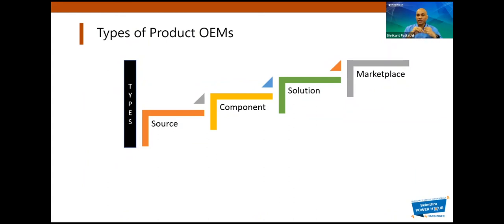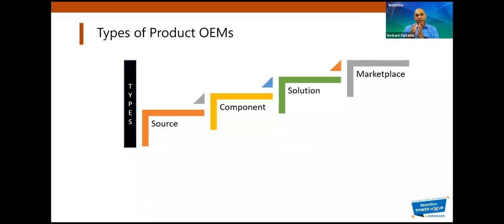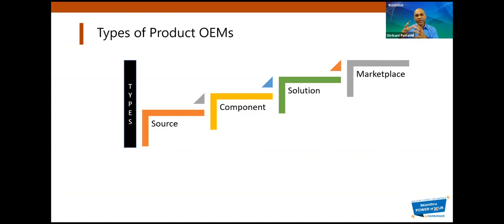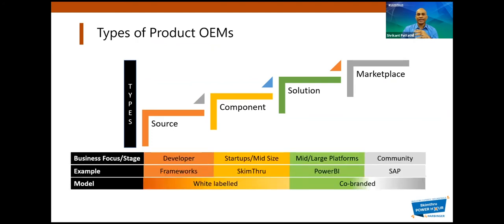Snippet: Different types of OEMs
We recently hosted a Power Hour session on 'Building Competitive Advantage by Leveraging Product OEM Strategies' where technology leaders and innovators shared their perspectives and recommendations on leveraging product OEM strategies in the current market scenario. Watch this informative snippet from the session where Shrikant Pattathil, President at Harbinger Systems, explained different types of product OEMs.